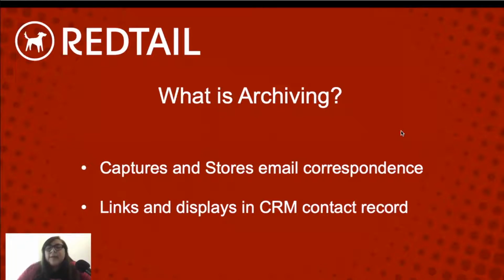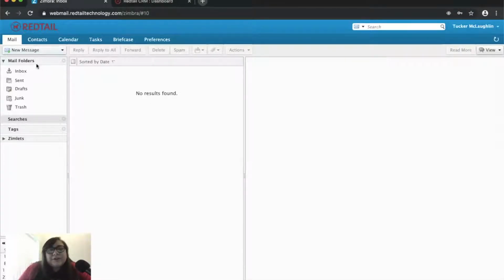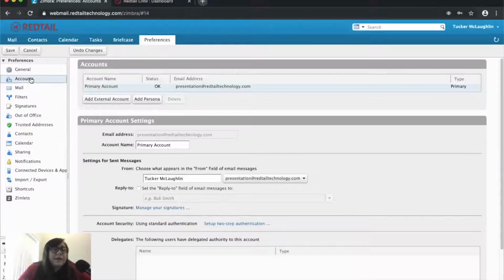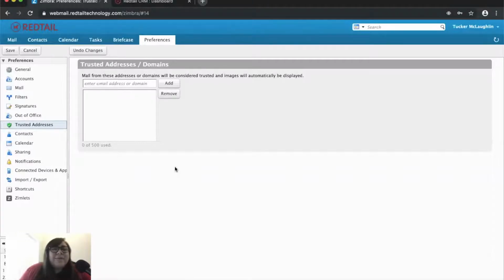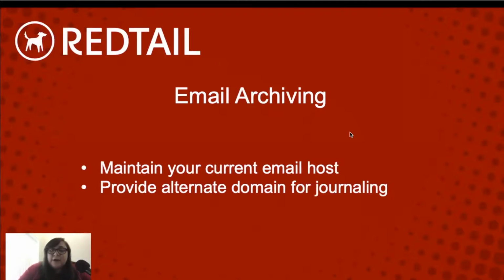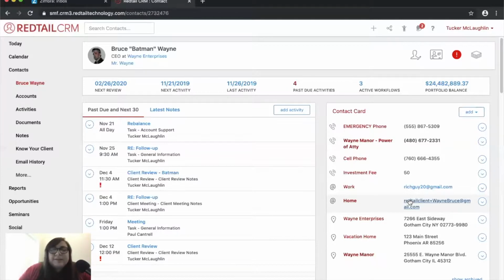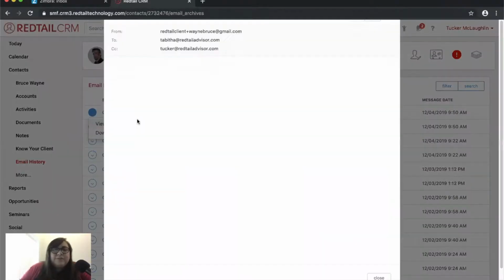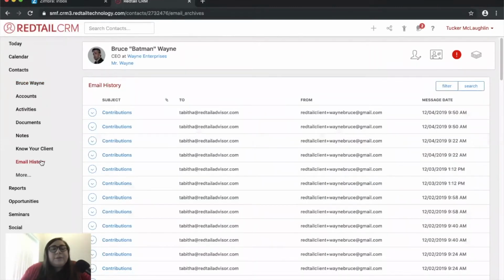Product Overview – Email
Whether you host your emails with Redtail, or you choose to use Redtail’s archiving service, the goal is to have connectivity across platforms. Find out the process to get started with Redtail’s Email service, and the benefits you’ll notice in the CRM.